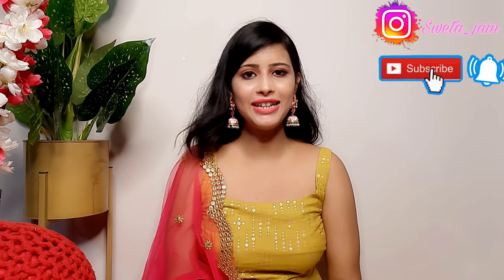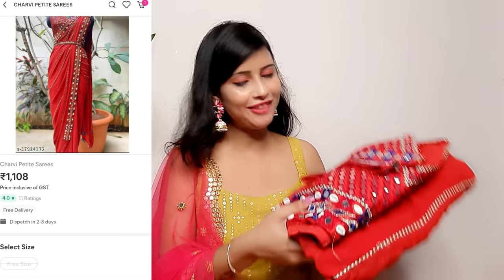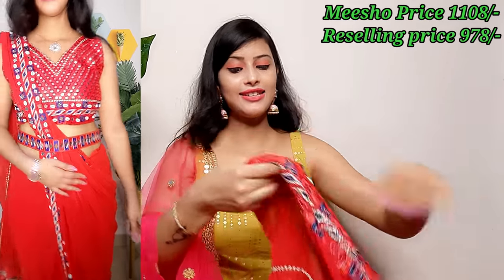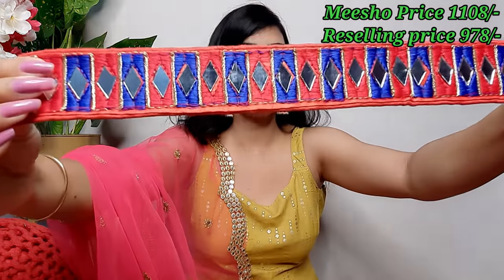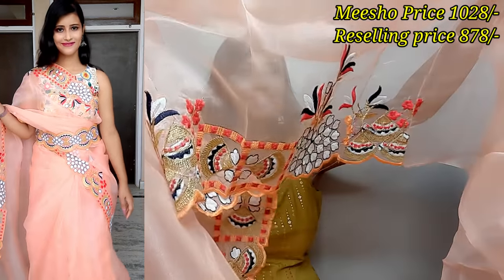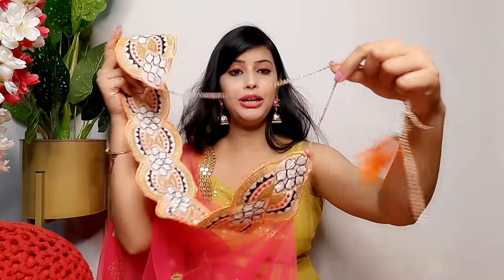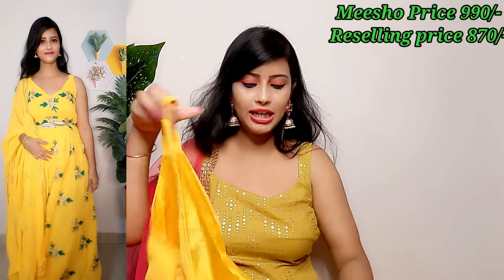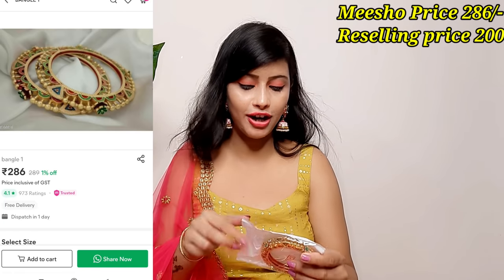Meesho Haul🌟Meesho Celebrity Style Partywear Saree/Gown/Bangles 🌟Meesho Online Shopping | Shweta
Hello everyone ❤❤

Red Mirror Work Saree
S- 37914172

Peach Embroidered Belt style Saree
S- 20285258

Yellow Embroidered Gown
S- 32027718

Multicolor Bangles
S- 6766976
S- 21835340

Kurti Dress (Out of stock)
S- 12681031